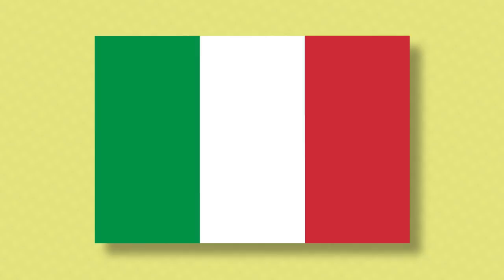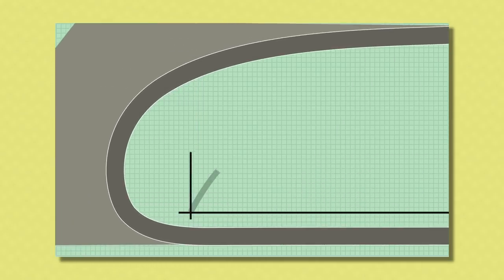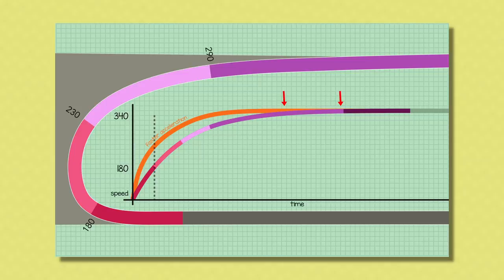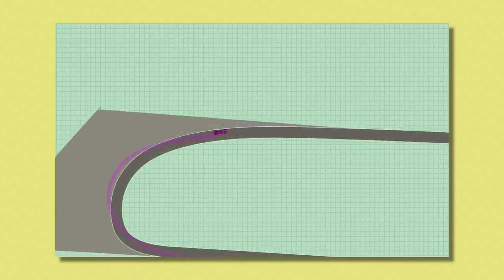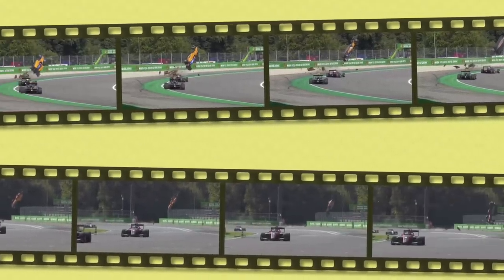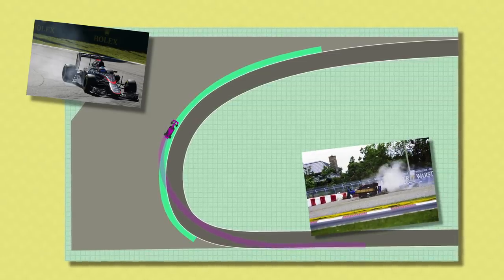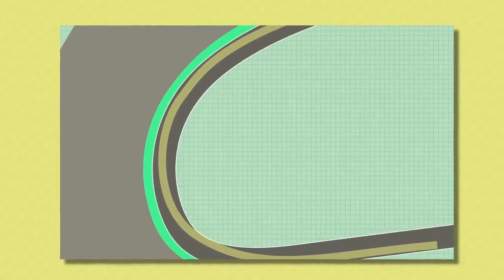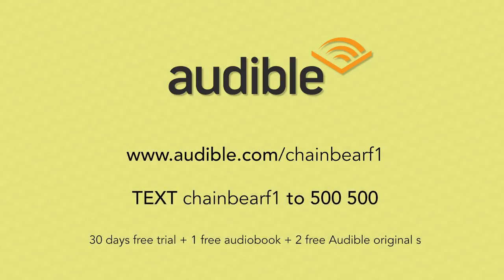Why run wide at parabolica? Italy 2019 (Part 1): "Just stay inside the lines!"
or text ‘chainbearf1’ to 500 500 to get

Italy 2019 was pretty wild, wasn't it? In this video I'm going to look at why drivers are so tempted to go wide at Parabolica and how we try to stop them.

Writing / Illustration / Animation / Editing / Narration:
Stuart Taylor

sharecode: chainbearsharef1